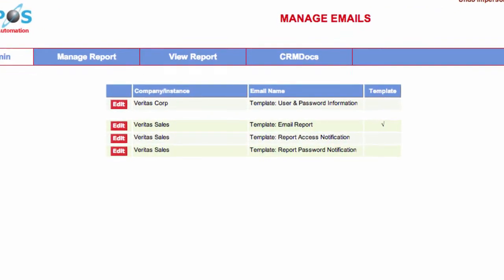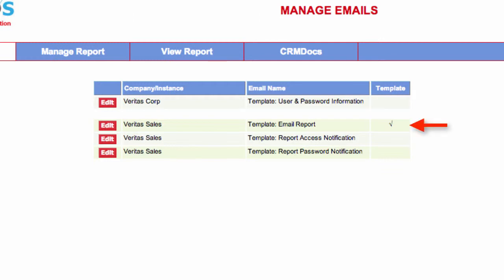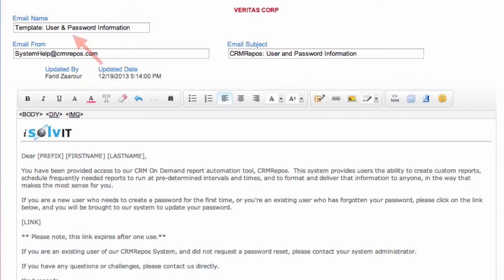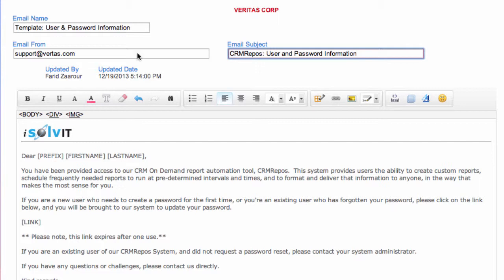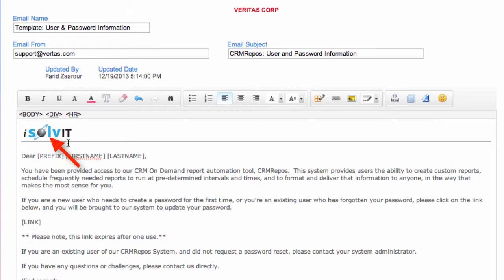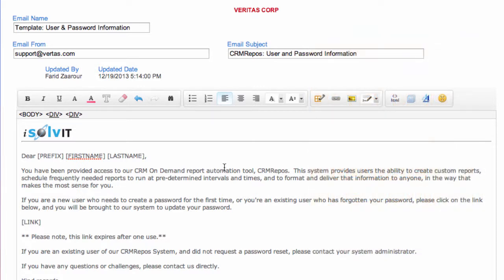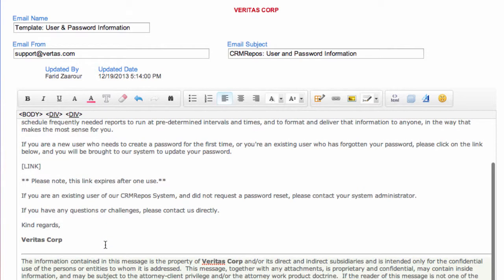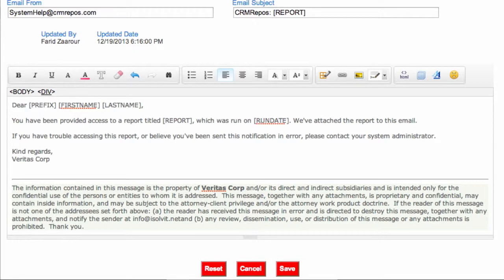isolvIT - Email Setup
Helps new subscribers of isolvIT's CRM Suite, setup their default system emails.